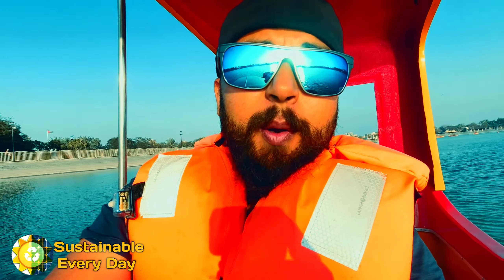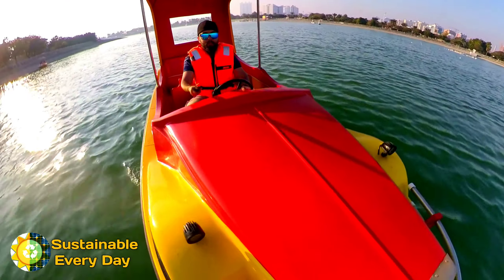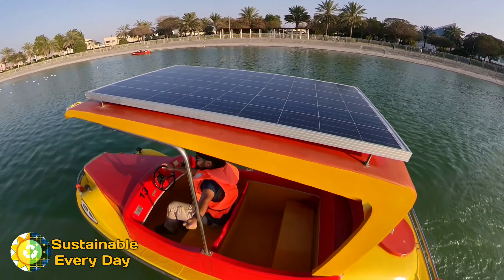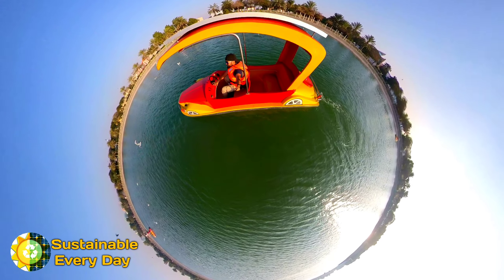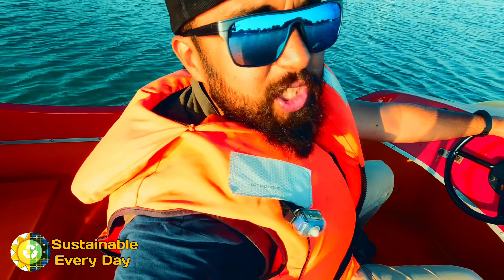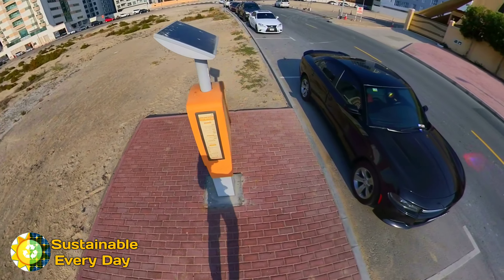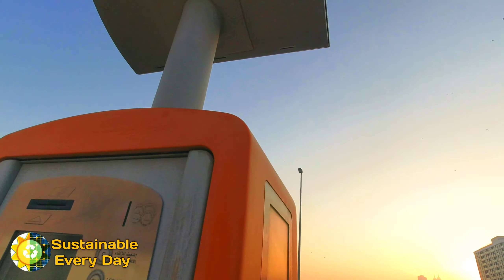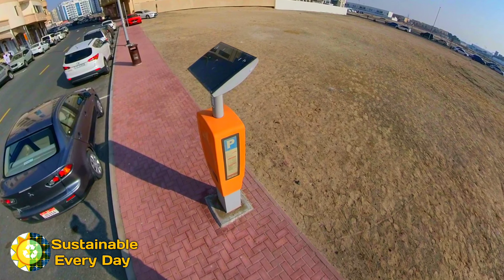Dubai Solar Boat , सौर ऊर्जा की नाव , Solar Parking Machine , VLOG 21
100 solar boat,
solar boat 2020,
sun 21 solar boat,
solar radio boat party 2019

Dubai: Abras might soon be replaced by boats powered by solar energy if the Road and Transport Authority’s (RTA) trial of the technology proves successful.

Our aim is to reduce the carbon footprint produced from public transport operations. This will also reduce the operational cost because it uses the sun’s rays instead of diesel or petrol fuel. It will contribute to supporting RTA’s social responsibility by using this technology because it is the first time in the region. This will encourage more companies to trust this technology and start using it